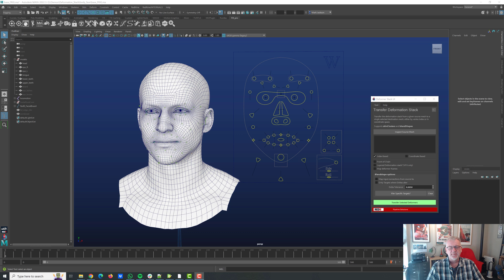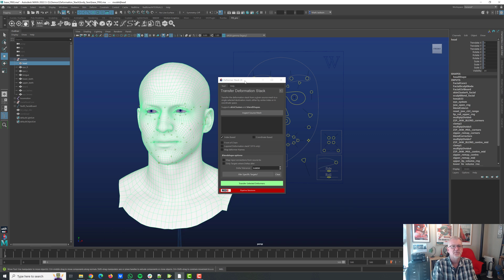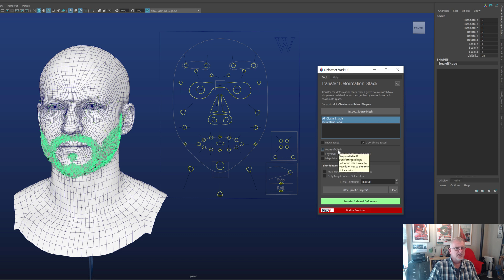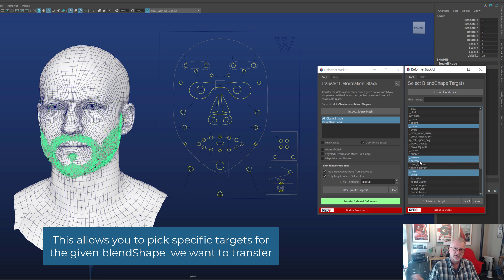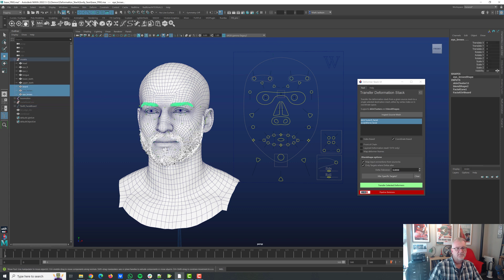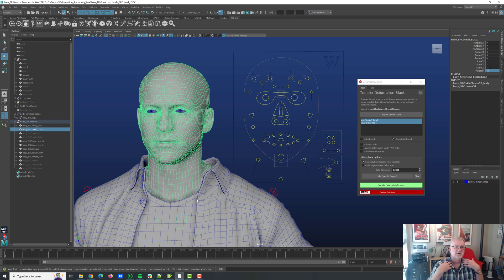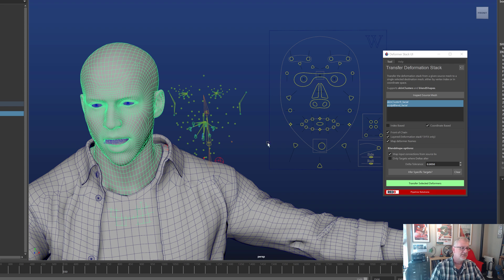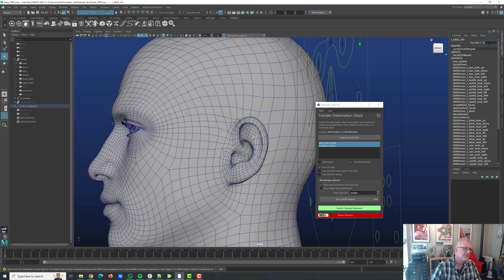Red9 ProPack: Transfer Deformer Stack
This new tool allows you to transfer deformation, both skinning and blendshape data, between meshes base either on vertex indecies OR in coordinate space. The tool is the result of 2 years of production work for recent TV and film projects and has been a keystone of our internal pipelines.

It's aimed at both game and VFX projects, supporting both layered skinCluster / blendShape deformation stacking, or game based single deformation chains.

Ideal for building up complex facial systems or just pushing deformation between mesh updates where vertex IDs haven't been maintained

0:00 Introduction
0:42 Initial overview
2:30 transfer skin and blend data between non consistent meshes
5:40 blendshape transfer logic explained
6:50 simple facial mesh tranferred to combined mesh
8:18 layered deformation stack, multiple skinClusters VFX
11:40 using helper geo to transfer deformations for eyelashes